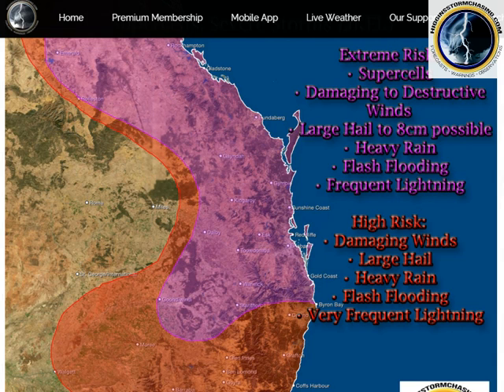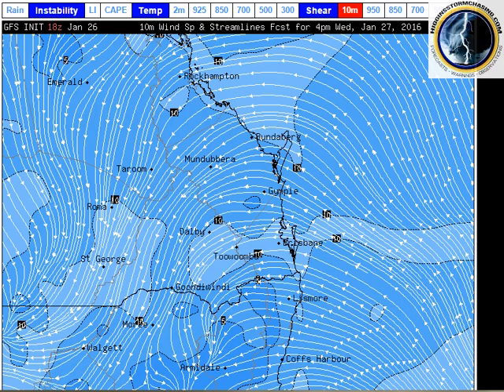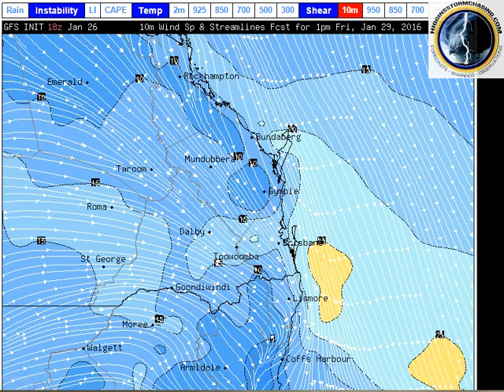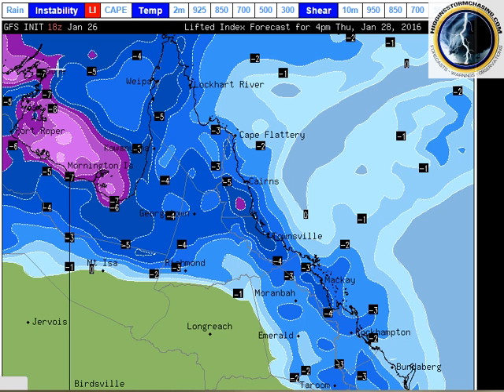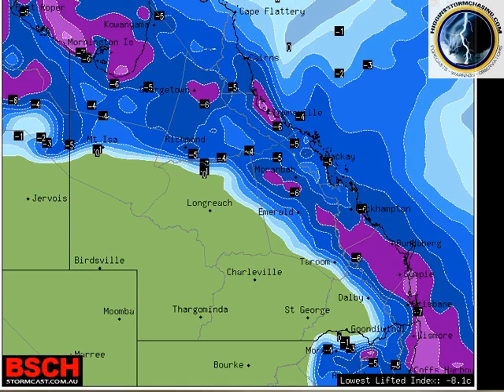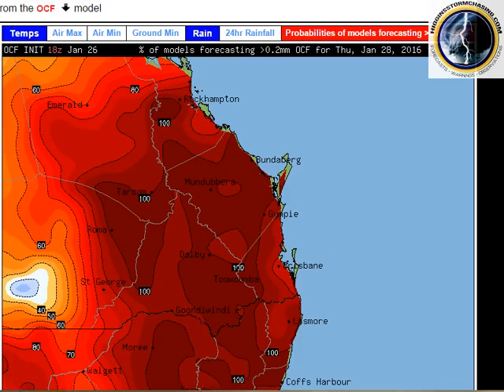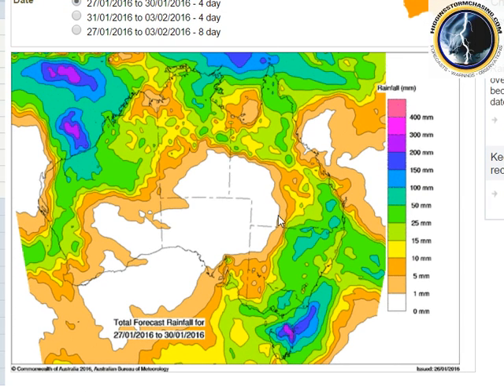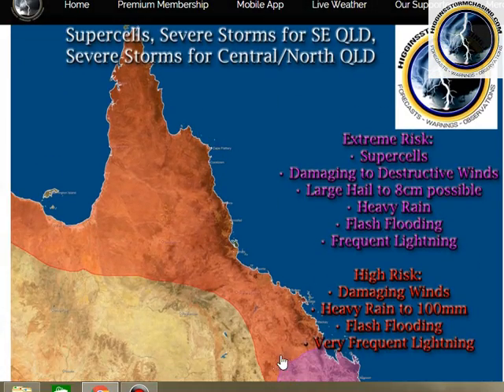Severe storms & possible Supercells to hit South East QLD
An extreme risk of SEVERE storms and possible SUPERCELLS are forecast to heavily impact the entire South East of the state including Central districts on Friday. Large Hail up to 8cm in diameter, Damaging Winds over 90kmhr, Heavy Rain with Flash Flooding and Frequent Lightning are all expected within the strongest storms. Major locations under threat include Brisbane, Ipswich, Gold Coast, Sunshine Coast, Beaudesert, Warwick, Toowoomba, Oakey, Dalby, Kingaroy, Gympie, Bundaberg, Maryborough, Gladstone and Rockhampton